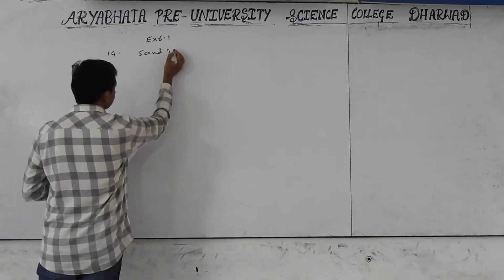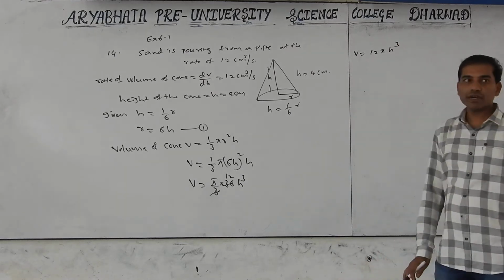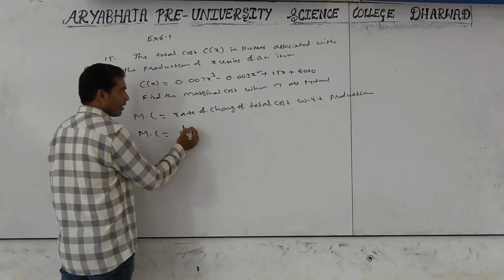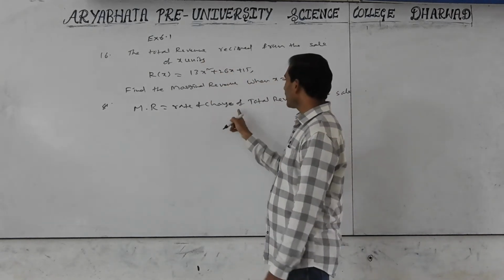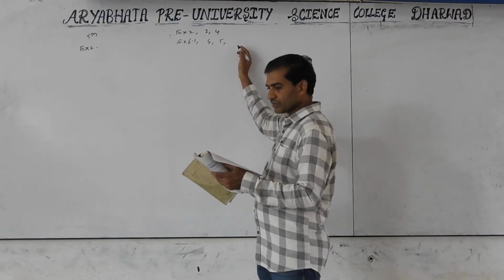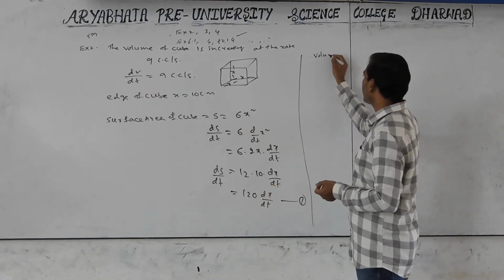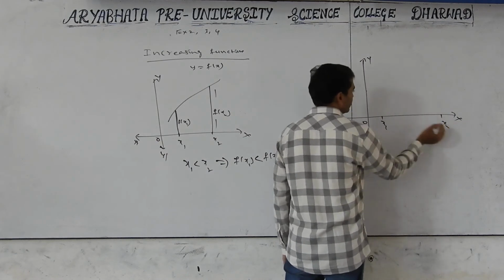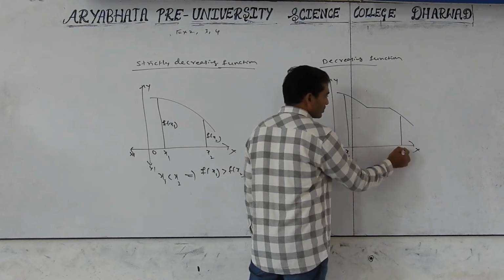Konnurs Aryabhata theory classes APPLICATION OF DERIVATIVES Prof Ramesh Sir PART 04